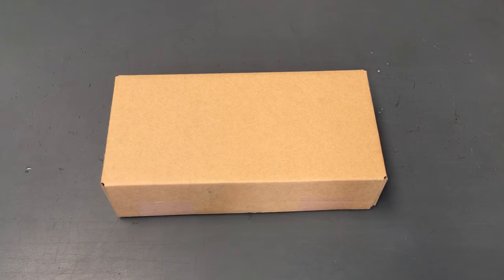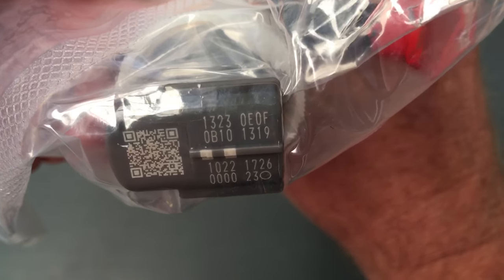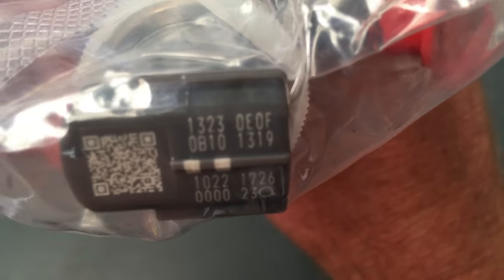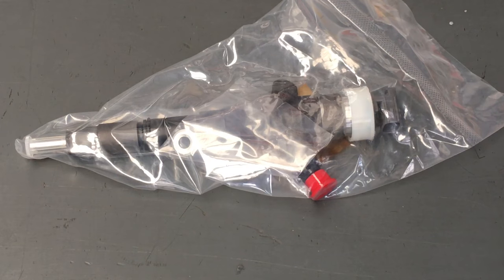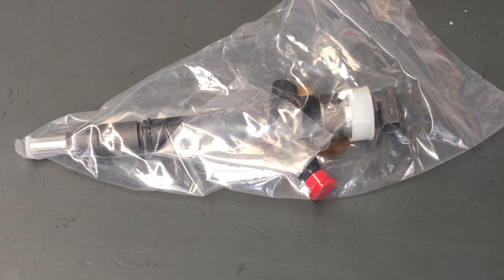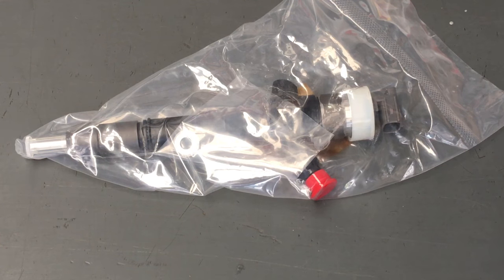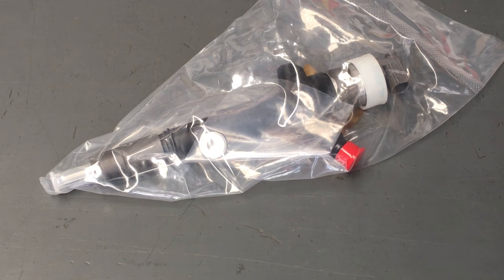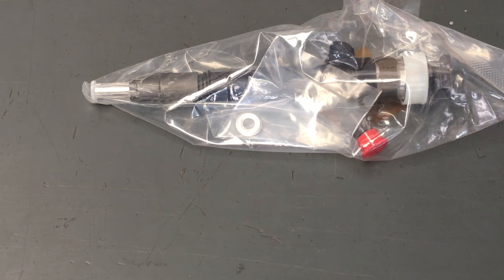INJECTOR COMPENSATION CODES EXPLAINED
DENSO COMMON RAIL INJECTOR COMPENSATION CODES, are they important, what do they do, how & where do I put them, what are they?
Pretty much the same for all Toyota common rail & other vehicles using the Denso injection system.
Toyota Prado Hilux Diesel 1kd-ftv